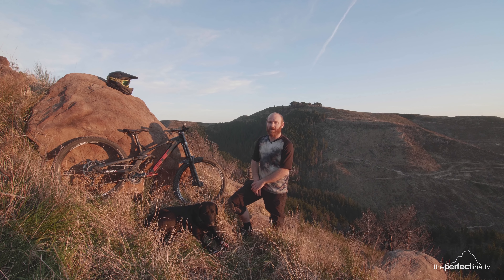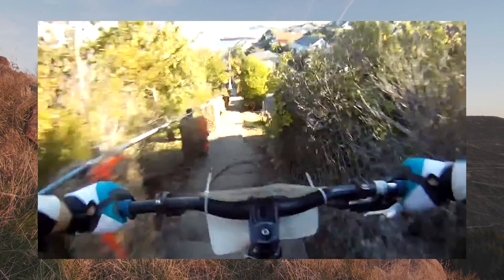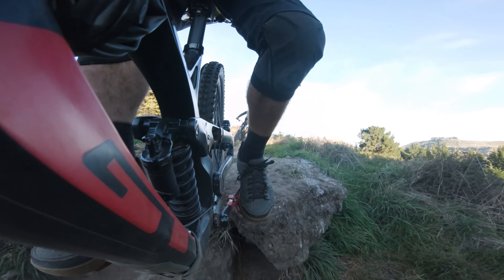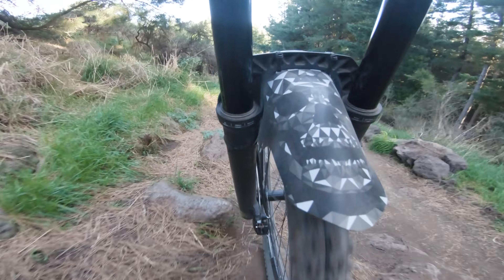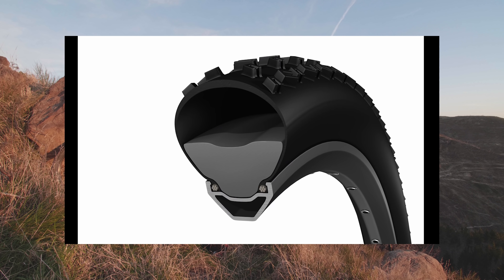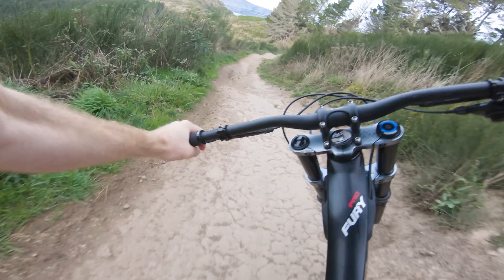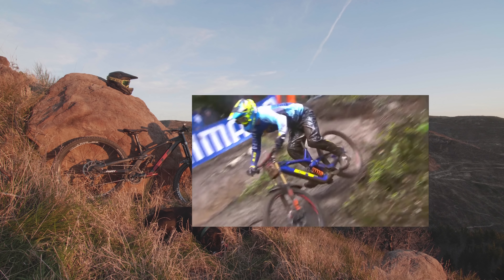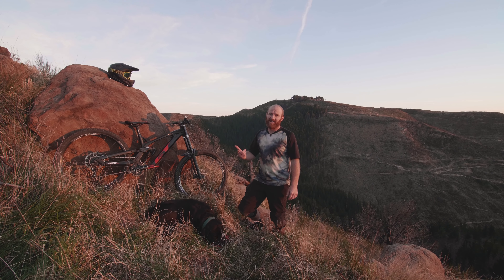GT Fury PRO 2019 | Bikecheck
Our newest family member - the all-new GT Fury 2019!

Want to buy one? Support your local NZ retailers
- New Zealand's GT distributor.

Frame: LTS Downhill Design, New for 19, FOC Carbon 29” Frame - 200mm Travel w/ Forged Linkage
Fork: RockShox Boxxer RC 29, 200/190mm
Rear Shock: RockShox Super Deluxe Coil RC, 225x75 Metric Trunnion
Chainguide: Custom e.thirteen
Crankset: Truvativ Descendant DH, 36T
Bottom Bracket: SRAM GXP 83mm
Pedals: Crankbrothers Stomp 7 (upgrade)
Derailleur: SRAM GX DH Mid Cage
Shifter: SRAM GX DH Trigger, Right Side Only
Cassette: SRAM PG 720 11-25T
Chain: SRAM PC-1110, 11-speed
Rims: DT Swiss E 512, 32h - 29"
Tires: Maxxis Minion DHF 29” x 2.5”, 3C Compound, DH Casing
Hubs: All Terra Sealed Bearing 6-bolt disc 20x110mm thru axle Boost DH front, All Terra 6-bolt Disc 12x148mm rear
Brakes: SRAM Code RSC (upgrade) hydro disc,
Rotors: 200/200mm Centerline Rotors
Brake Levers: SRAM Code RSC (Reach, Pad adjustment & SwingLink)
Handlebar: SPANK Spoon 785, 20mm Rise, 31.8mm Clamp
Stem: SPANK Spike 25/30 DM Stem, 31.8mm Clamp
Grips: GT Statement2 Double Lock-on Grips
Headset: GT Fury External/internal Headset, 1.5” to 1-1/8” Reducer, Alloy Cups w/ Sealed Bearings
Saddle: Fabric Scoop Shallow Elite, cro-mo rails
Seat Post: SPANK 2-bolt, 31.6mm